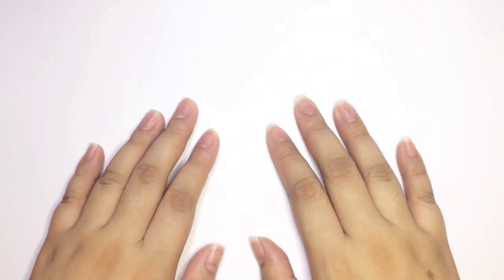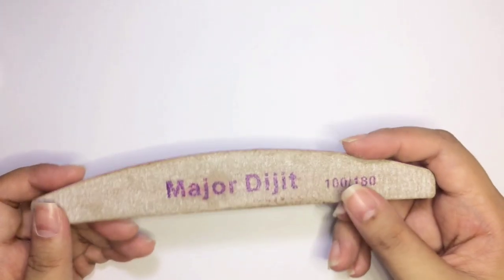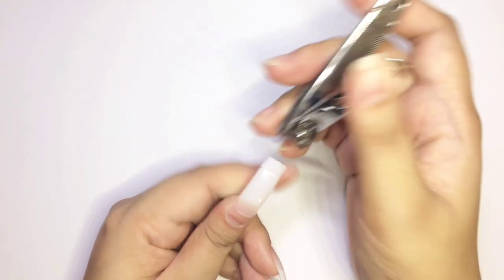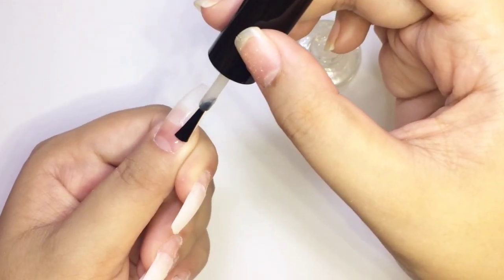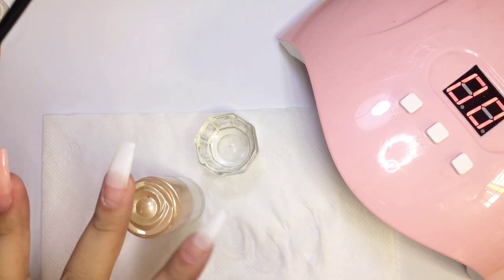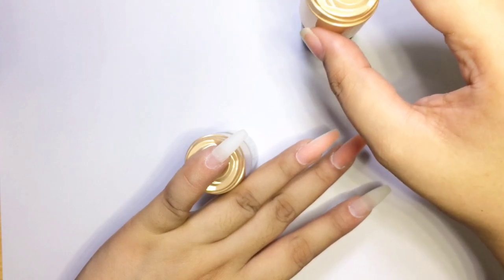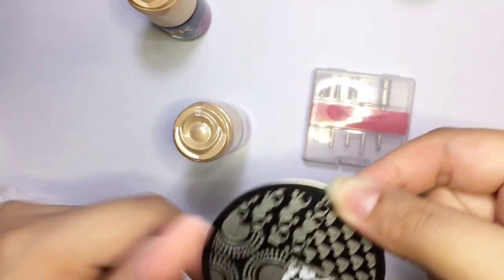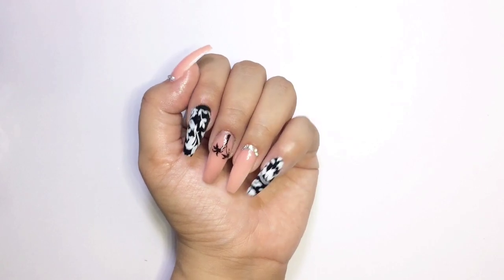Testing this Nail Stamping Kit from SHOPEE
In this video, I tried stamping my own nails for the firs time using a Nail Stamping Kit I bought from Shopee!